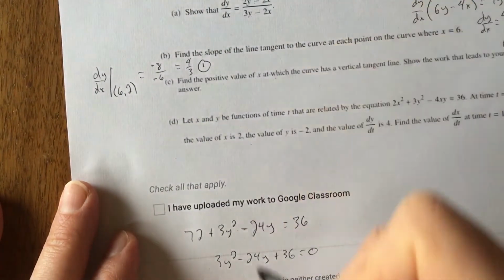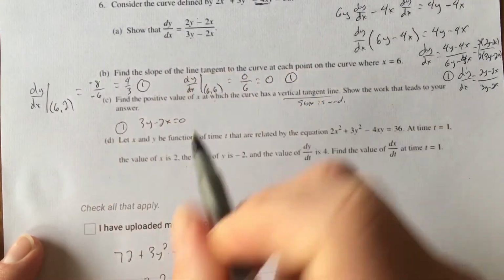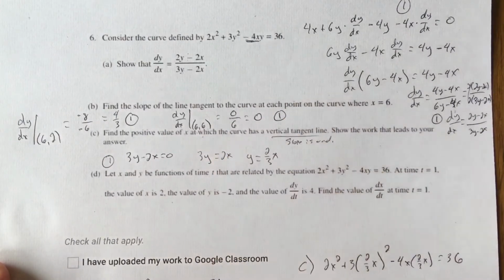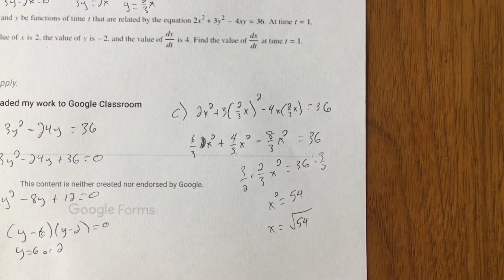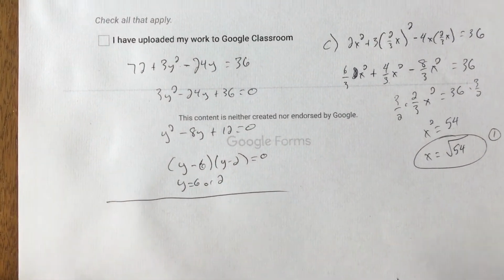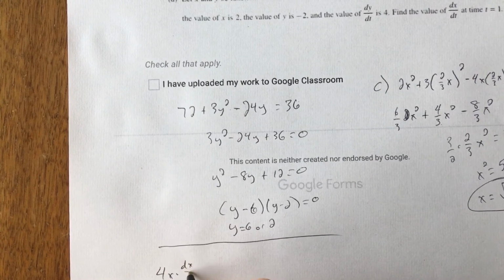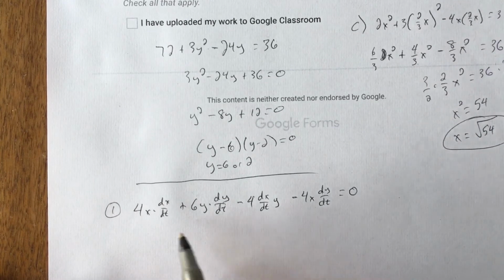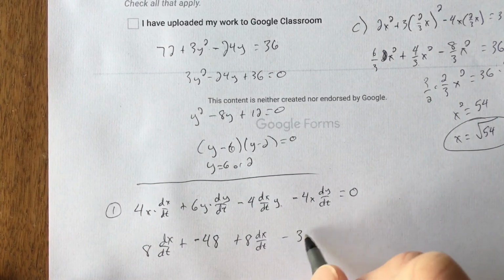Review Day #12 Free Response 2